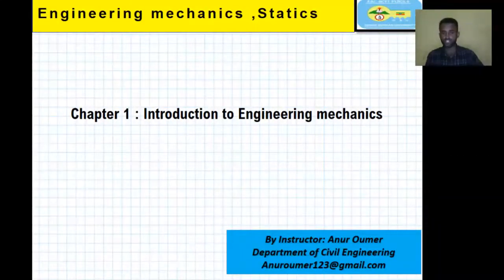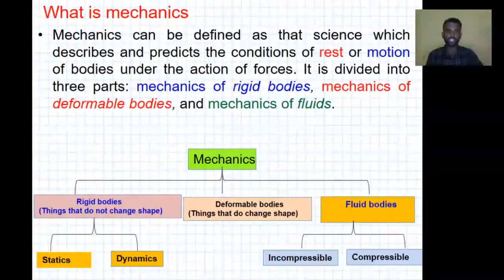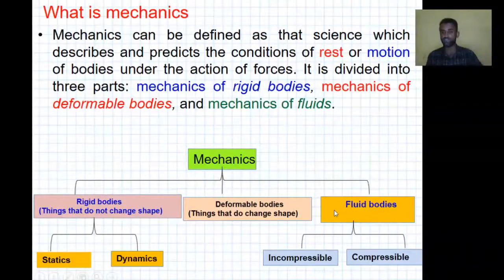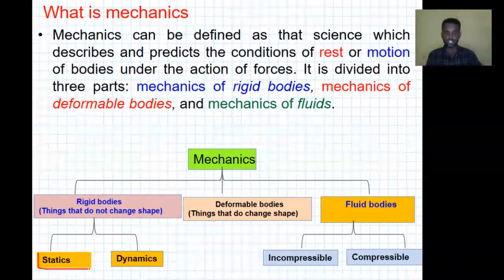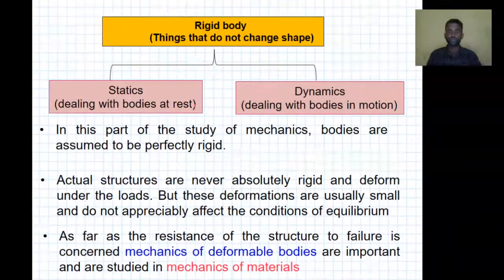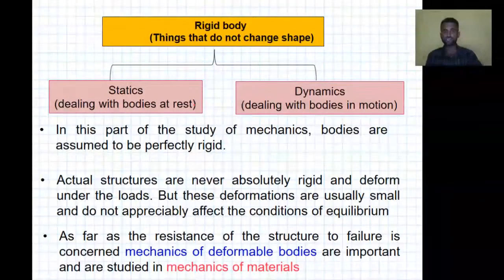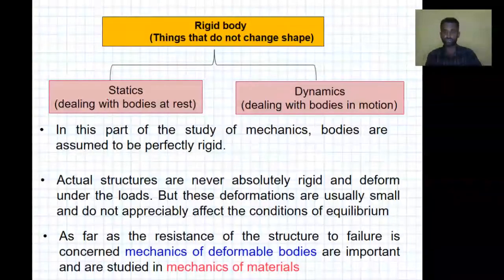Engineering Mechanics, Statics,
This channel will allow you to have a quick understanding of the concepts regarding engineering mechanics.